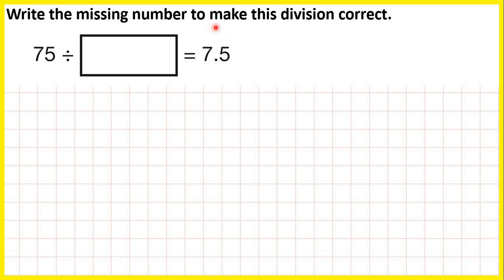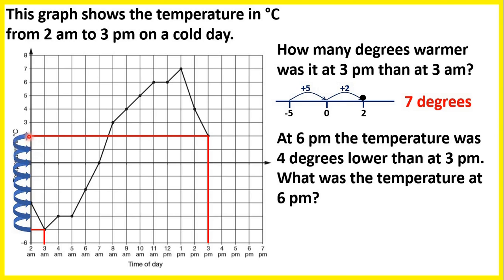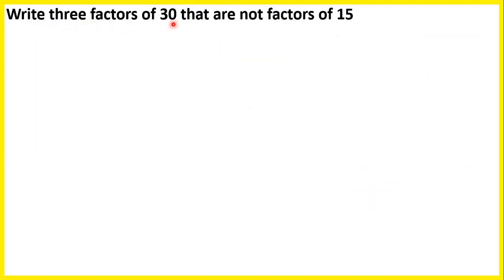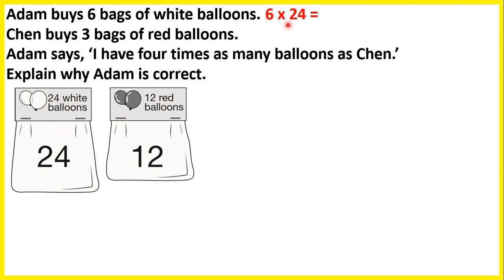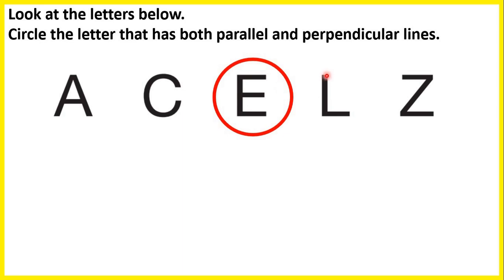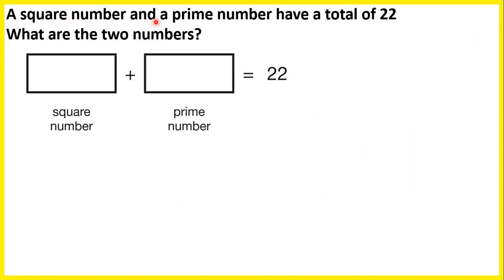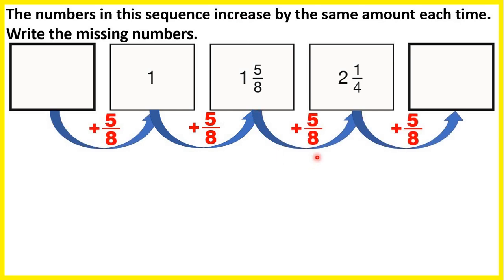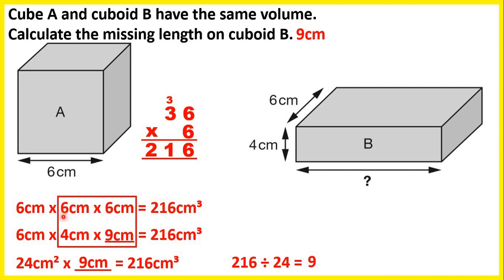2017 Paper 3 - Reasoning - KS2 Maths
Key Stage 2 Maths 2017 Reasoning Paper 3

Q1 0:00
Q2 1:21
Q3 3:01
Q4 3:06
Q5 6:22
Q6 8:13
Q7 9:41
Q8 10:32
Q9 12:41
Q10 13:50
Q11 14:34
Q12 15:44
Q13 17:16
Q14 18:52
Q15 20:26
Q16 21:40
Q17 23:33
Q18 26:32
Q19 28:09
Q20 30:05
Q21 31:39
Q22 33:00
Q23 34:09
Q24 35:31